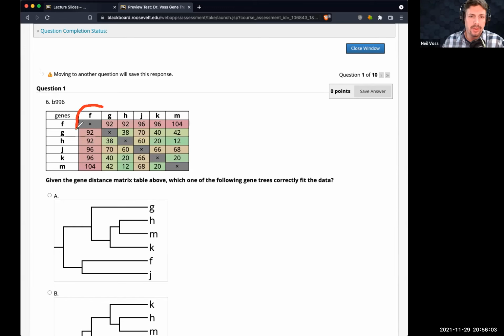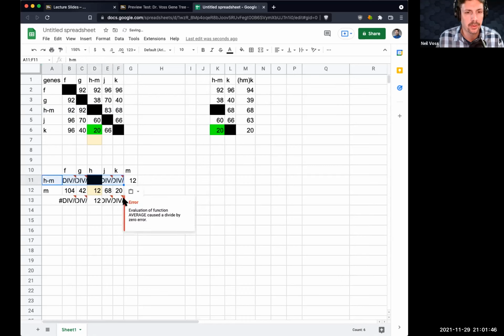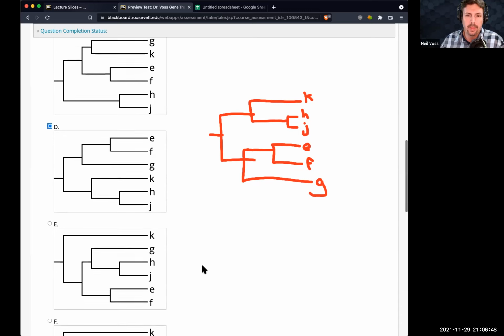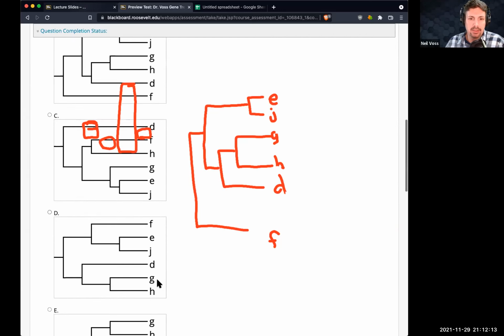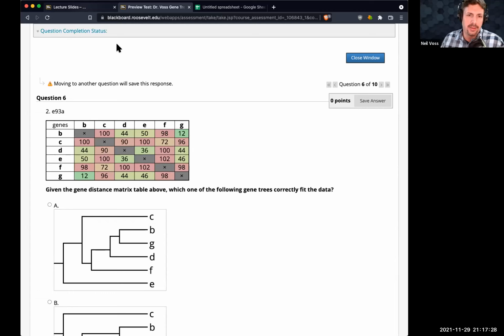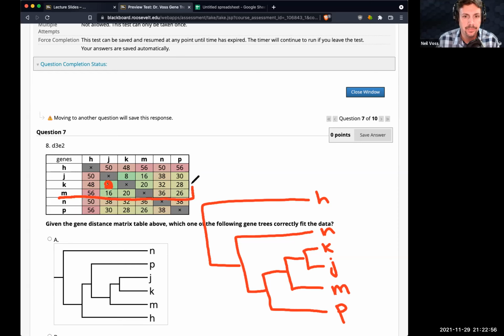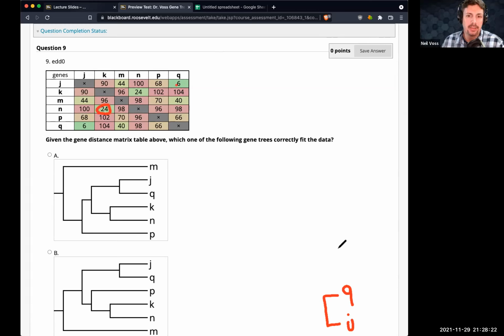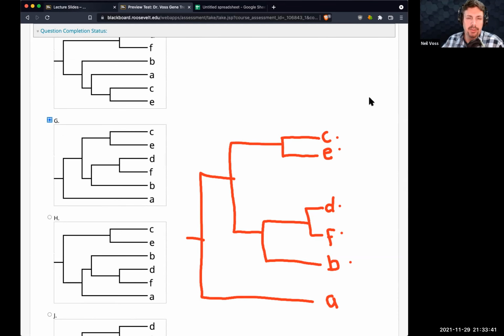Solving 10 gene tree distance tables with 6 genes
In my genetics class, I give students a table of gene distances and ask them to choose the correct tree that is representative of the data. In this video, I solve 10 of such problems.